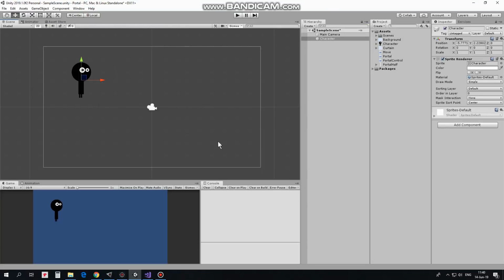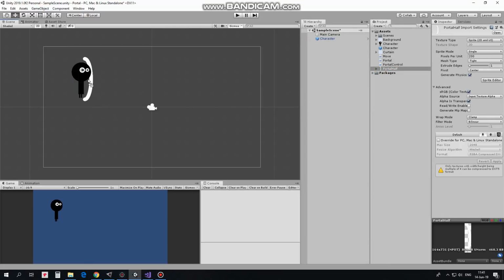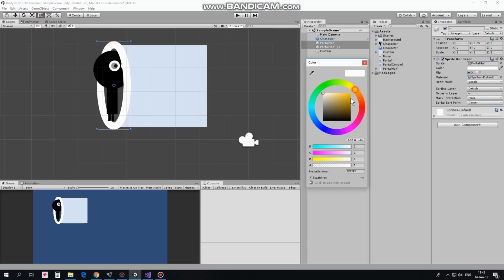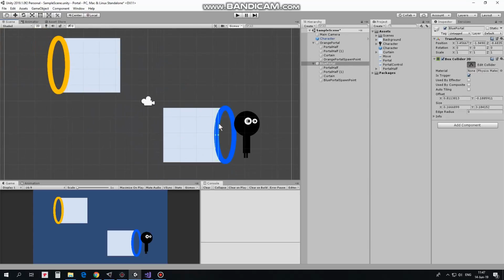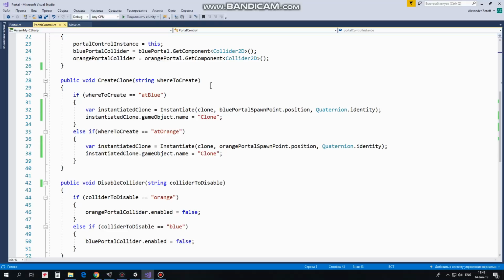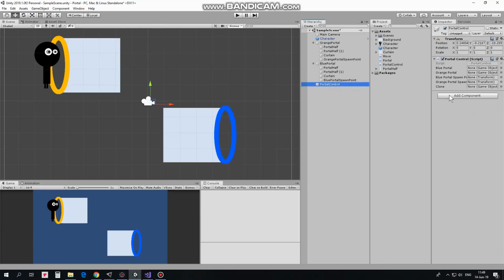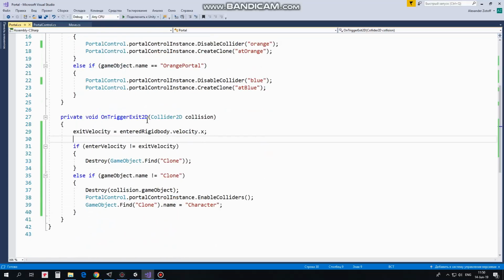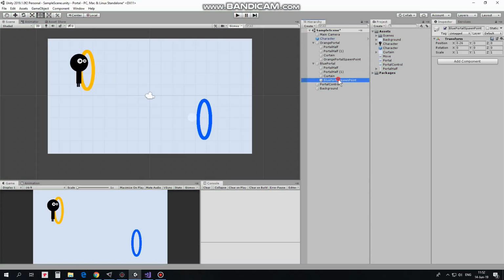How To Create Simple Portal With Sprite Splitting Feature In 2D Game Made With Unity Software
In this video, I will show you how to create a simple portal. The character walks into one portal and comes out from another with this interesting sprite split effect.